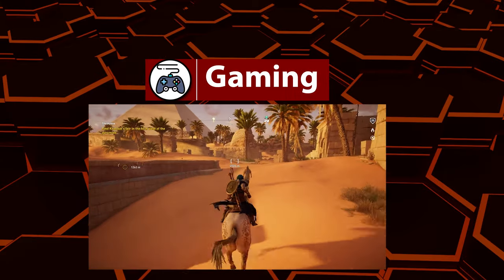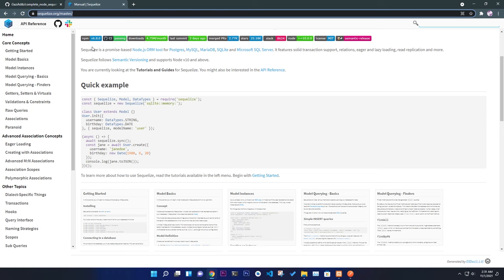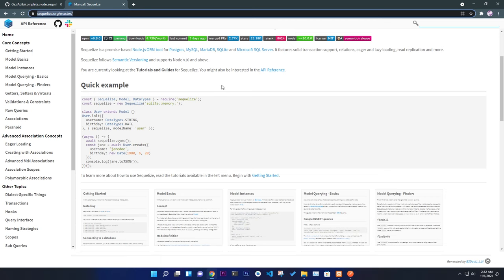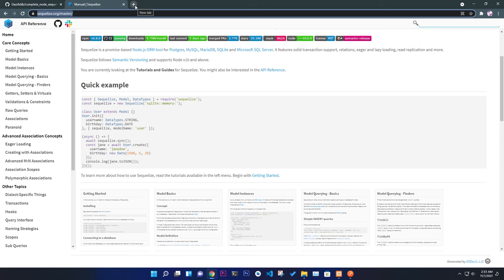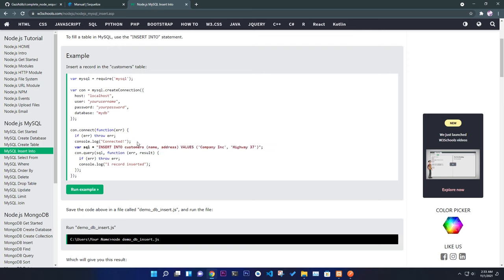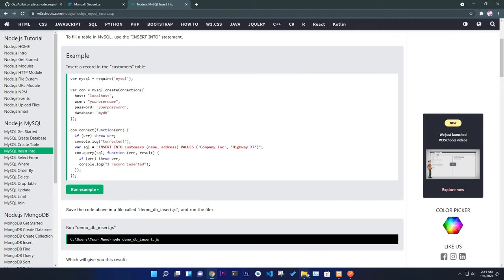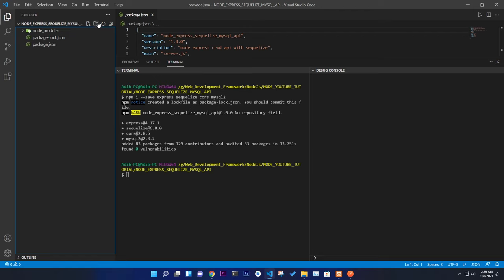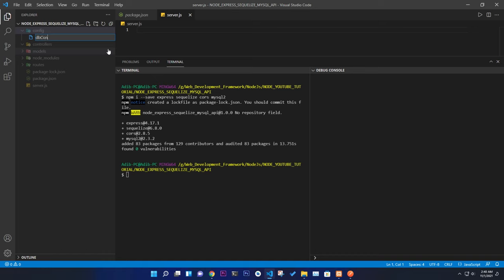Create Complete Rest API Using Nodejs Express MySQL Sequelize In One Video 🔥🔥🔥.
How to Create Complete API Using Nodejs With Mysql Database Using Nodejs ORM Sequelizer.